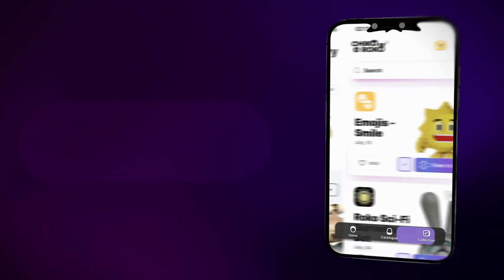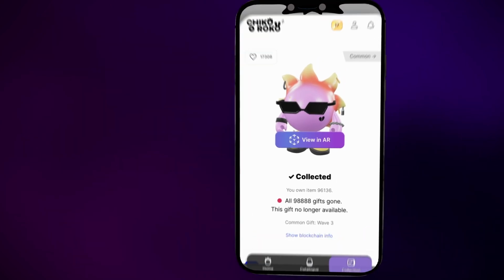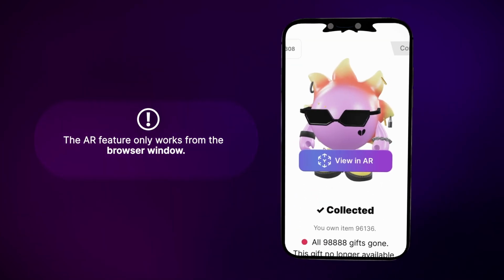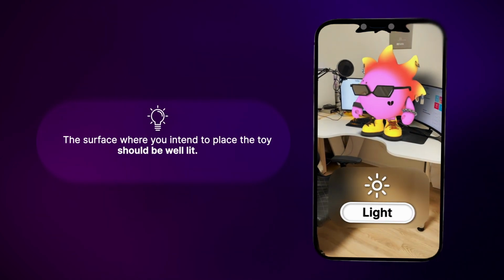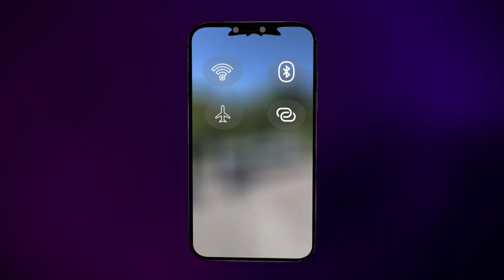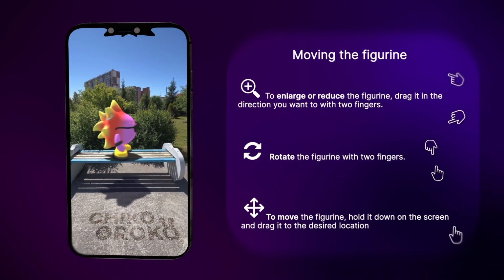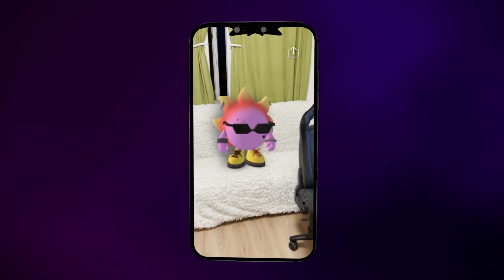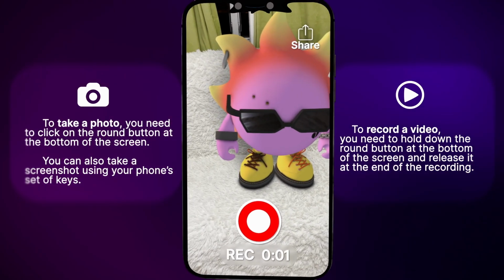Chiko & Roko. How to use AR to make photos and videos with our toys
1. Сhoose a figurine which you would like to view in AR in your Collection. Note: The figurine must be opened from the browser!
2. Click «View in AR».
Note: If the toy doesn’t appear immediately, try moving your phone around or choosing a more illuminated surface. Also, check the quality of your Internet connection.
3. When the figurine appears, you will have the opportunity to change its size, rotate it 180 degrees and take photos and videos with it.
4. To take a photo, click on the button that appears on the screen. If you want to record a video, hold down the button and then release it to end the recording.
5. Post the result in your social media and tag us!

Add some spice to your reality by using Augmented Reality!